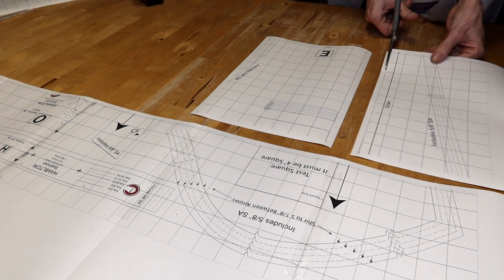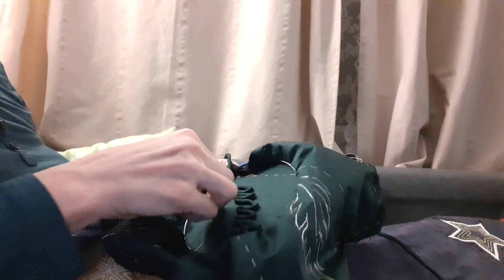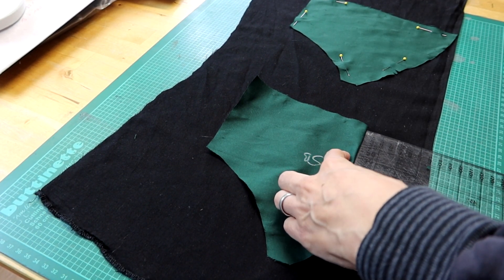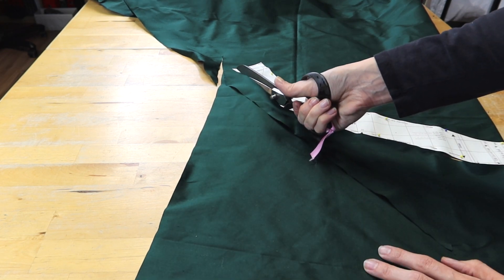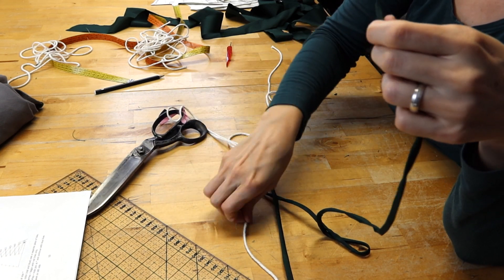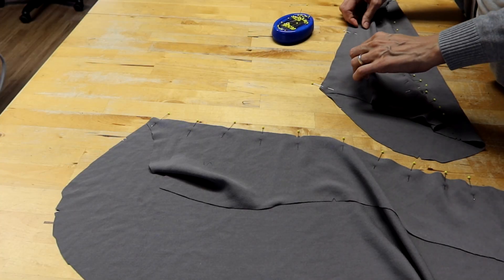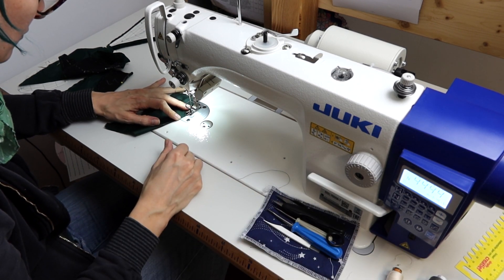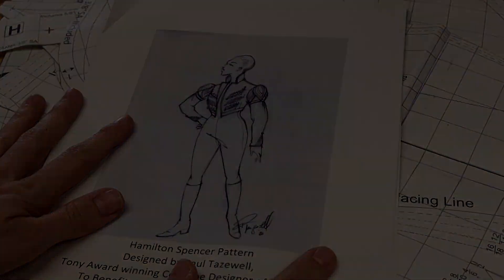Sewing a Broadway-Style Hamilton Spencer Costume (Designer Pattern & Cozy Piano Music)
As soon as I saw this pattern design I fell in love with it. This Spencer was designed by the Costume designer of the Hamilton musical Paul Tazewell. The proceeds of the pattern sales go to the Costume Coalition, to support the Costume industry in and around New York. You can find out more about that in Bernadette Banners video about Broadway and the pattern release, which is linked below. Of course you can also find a link to the pattern.

I loved making this Spencer, all the lovely details making it really special. In this video I show you how I made it.

0:00 Intro
0:23 Mock Up
00:38 Making Piping
01:30 Front piece
05:22 Interfacing Front
07:15 Back pieces
09:22 Belt, Lapel, Piping
10:20 Collar
12:26 Lining
14:27 Sleeves
19:30 Sleeve Puffs
22:00 Sleeve Petals
26:00 Finished Spencer

Cording for Piping and Rouleaux trim

Moss green Silk Taffeta

I'm sewing on a Bernina B 350 PE and a JUKI DDL-7000A. I also have a Brother 3034 D Serger and a Ricoma EM 1010 embroidery machine

My Etsy

My Equipment
Industrial Sewing machine JUKI DDL 7000 A
Sewing machine Bernina B350 (Tula Pink Edition)
Serger Brother 3034D (similar)
Embroidery machine Ricoma EM-1010
Camera Canon G7X Marc III Microphone YETI Blue
Samsung A50 as a 2nd camera Ringlight (similar)
Softboxes (similar) Overhead tripod

Nothing you see in the video is sponsored (except otherwise stated). It cost nothing for you.